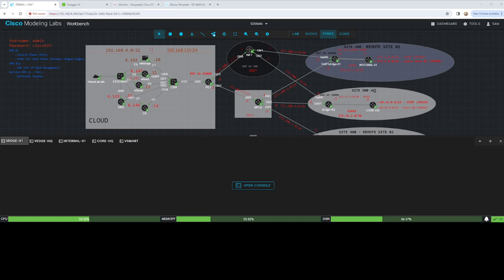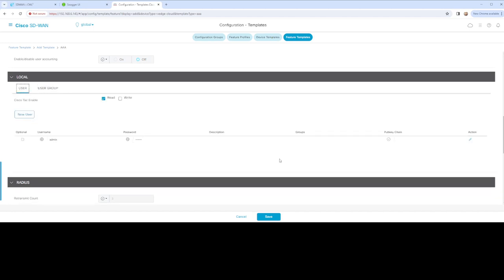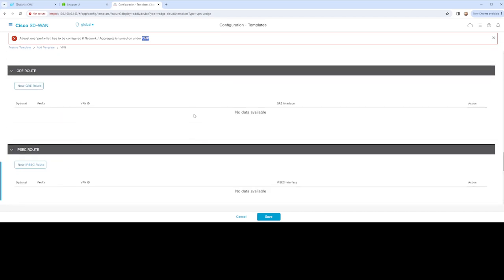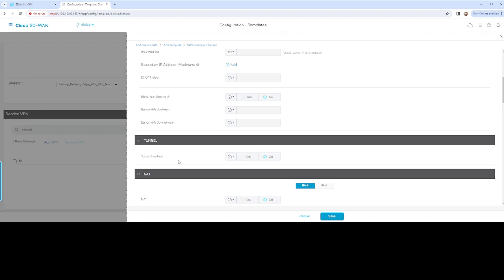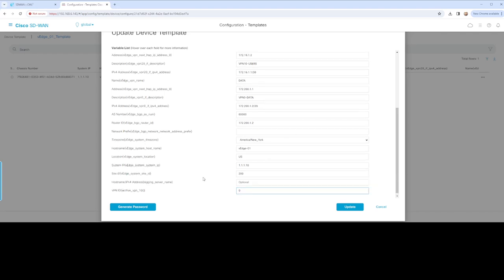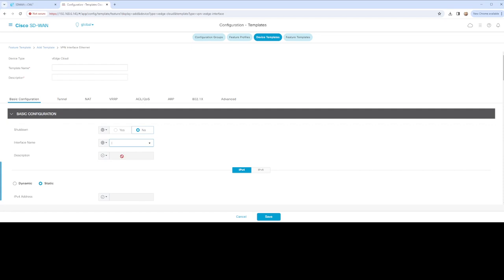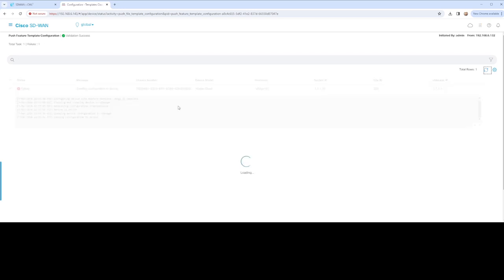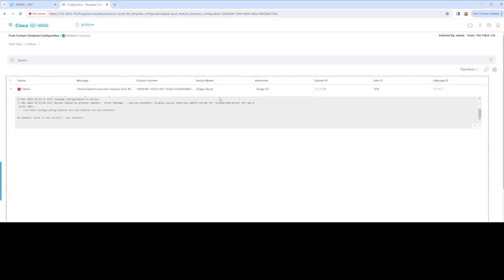Cisco SDWAN (part VIII) - I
This video has two parts.  Configuration covers Feature Templates and Device Templates.